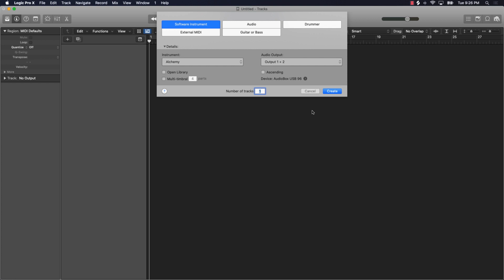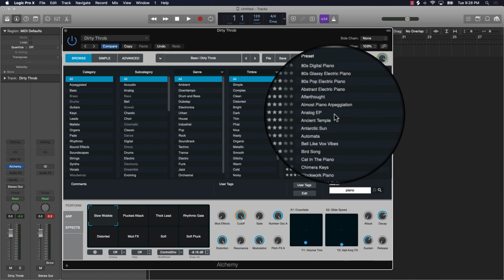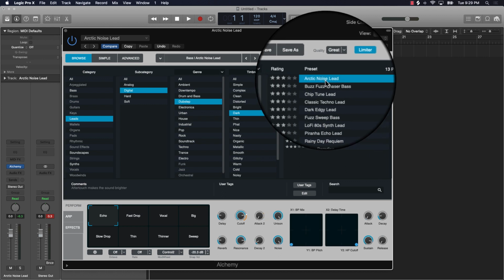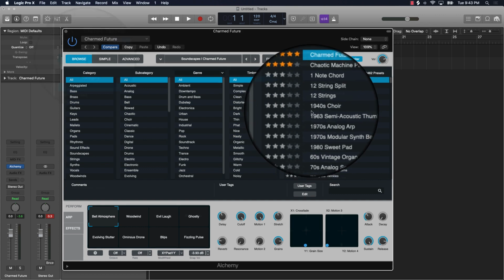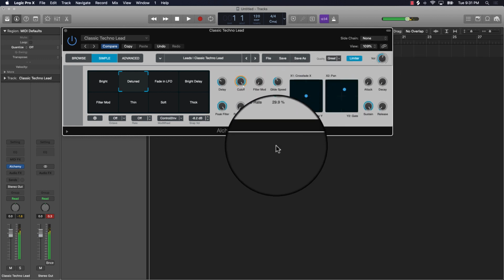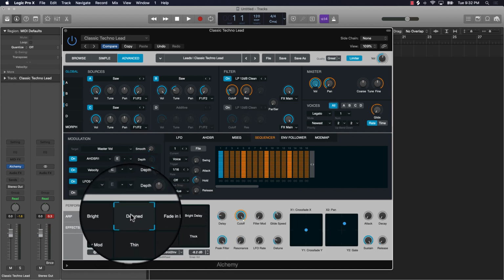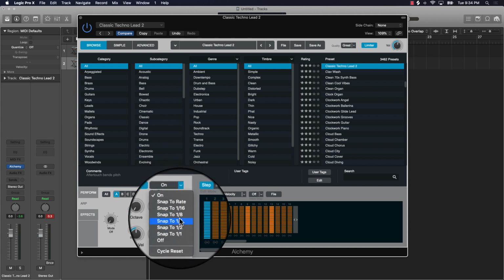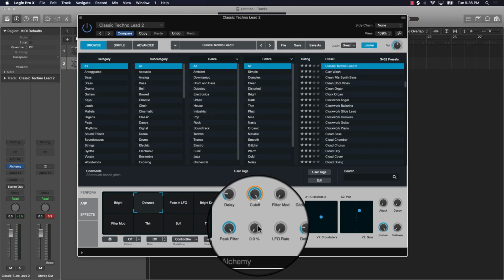The Logic Pro X Alchemy Synth Tutorial